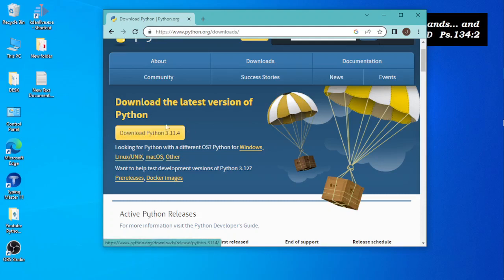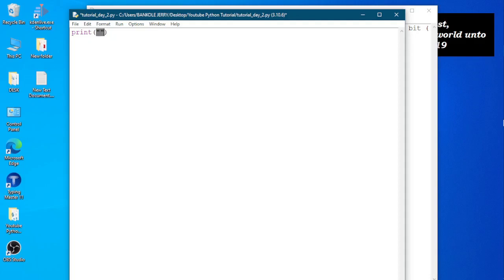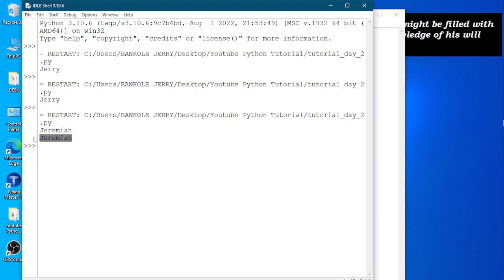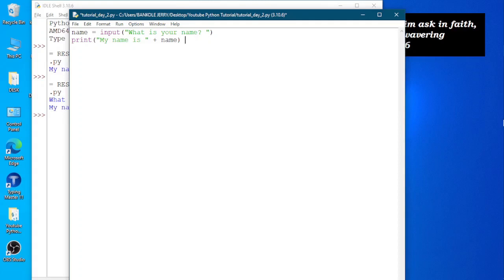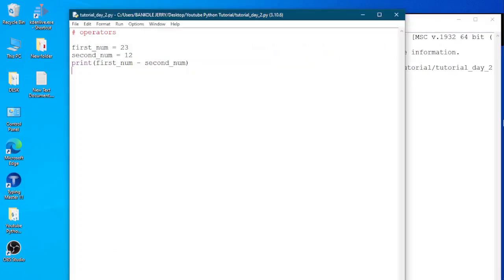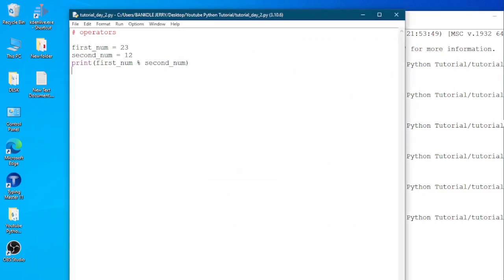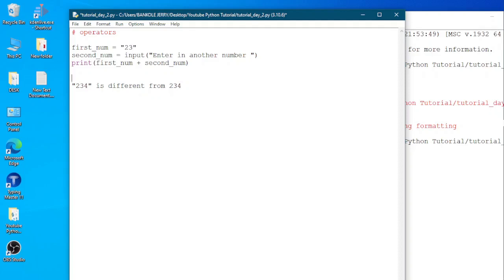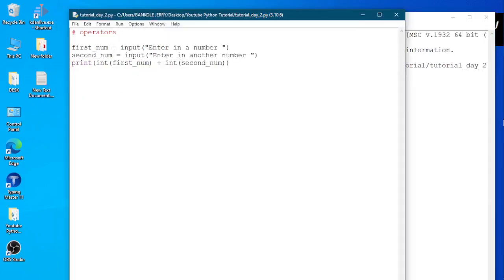Python Programming Tutorial - (2) Input Function and Mathematical Operations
This is the second video in this Python Tutorial series. I explained how to go about downloading python as I missed out of that in the previous video. This video focuses mainly on how the input function works. It also explains basic operations in python. The video also explained string concatenation and how to convert from one data type to another explicitly. These are important when we start working on hands-on project.